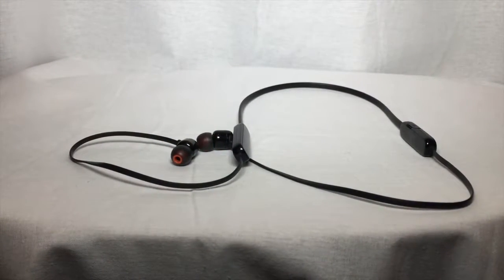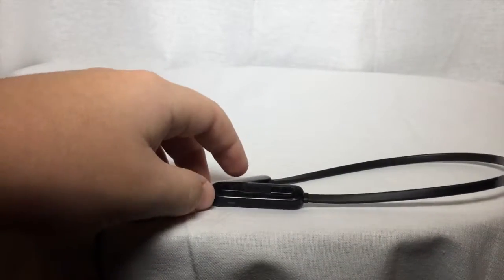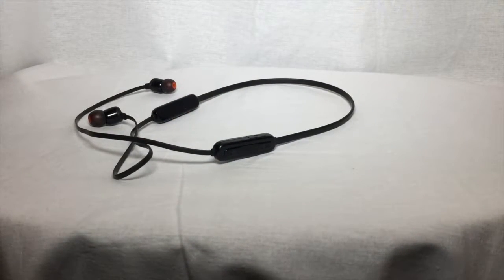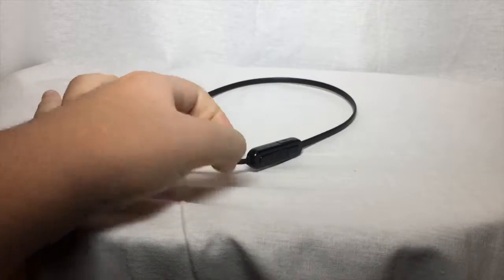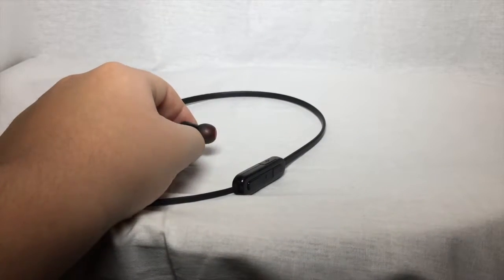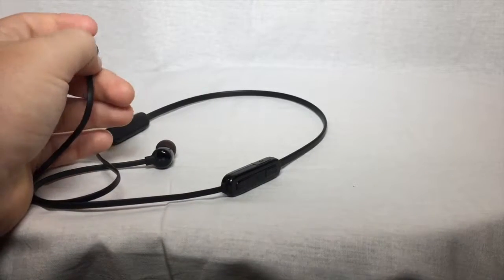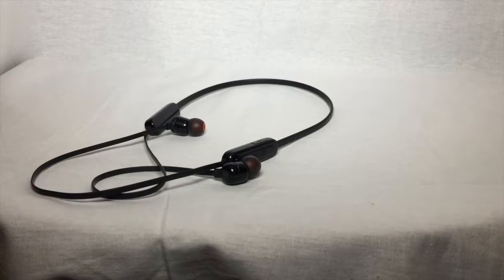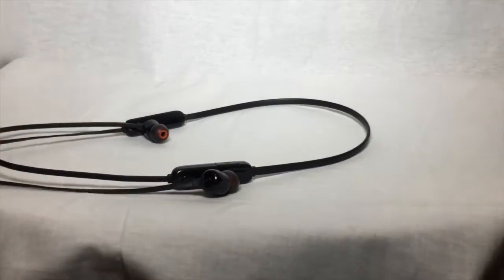JBL Tune 110BT Review